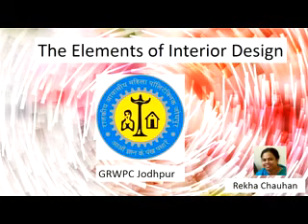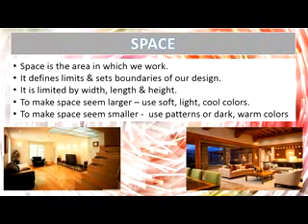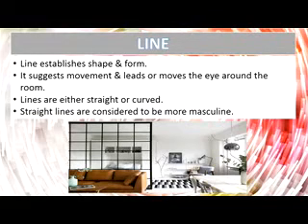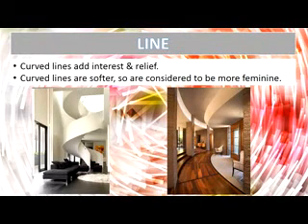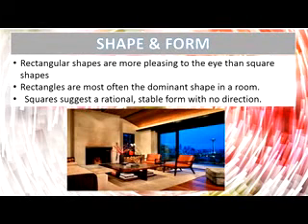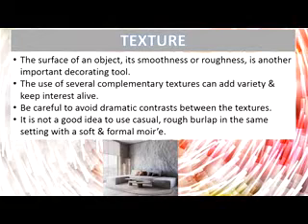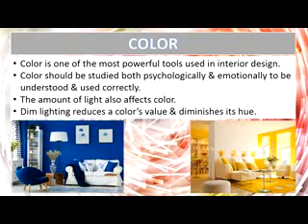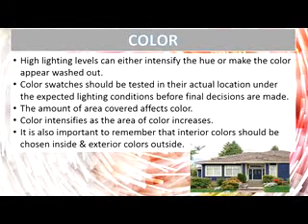E Lecture On Elements of Desgin (VA 124 Unit 1 & TOD 203 Unit 1.3) Rekha Chauhan GRWPC Jodhpur